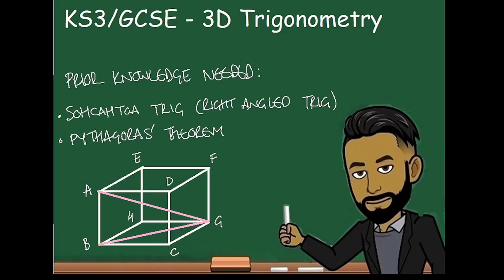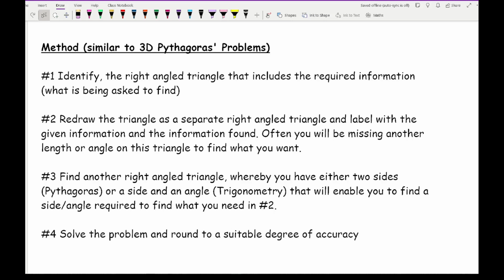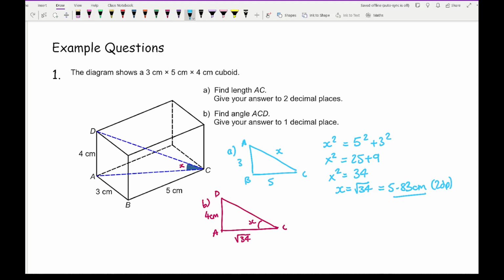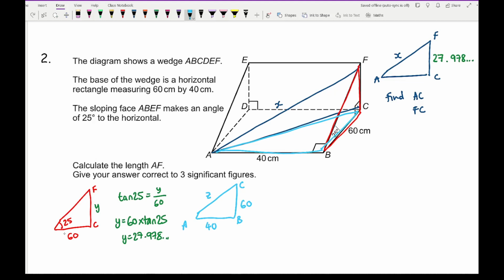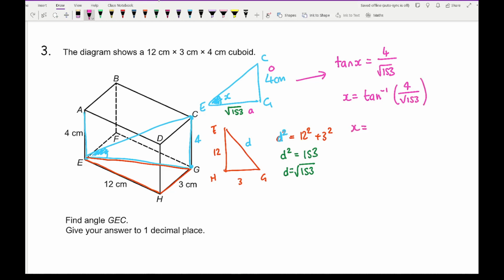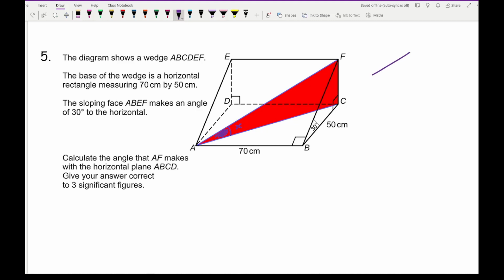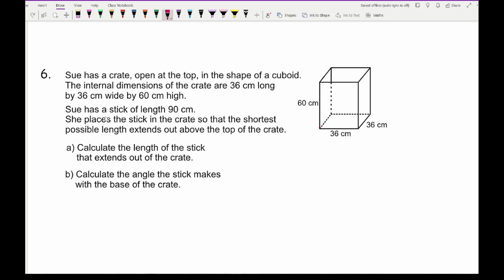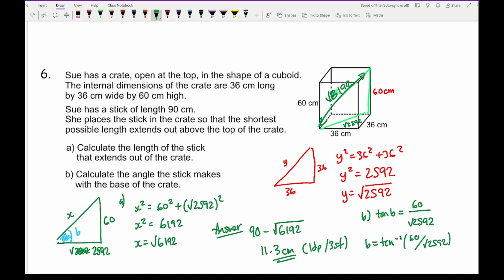KS3/GCSE Maths - Trigonometry: 3D Trigonometry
Introduction to £d Trigonometry before going over some commonly asked questions